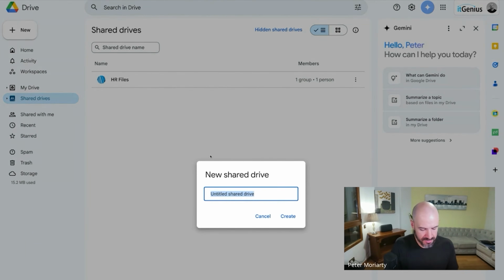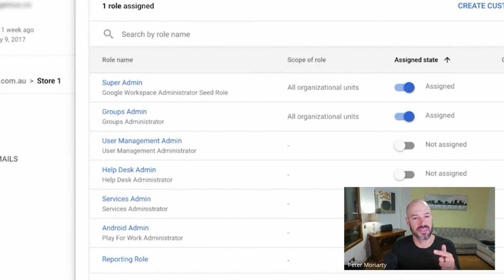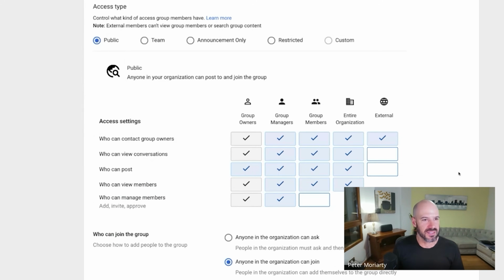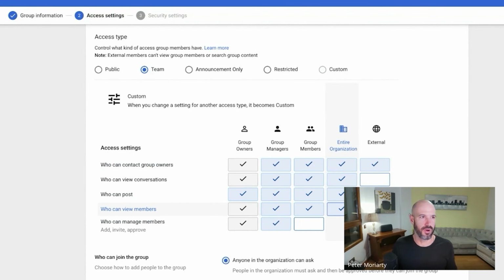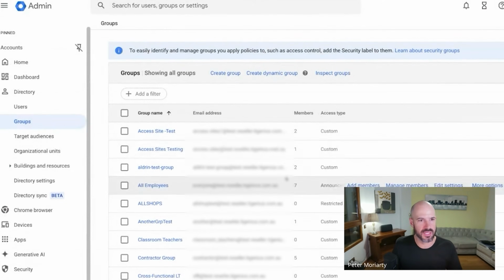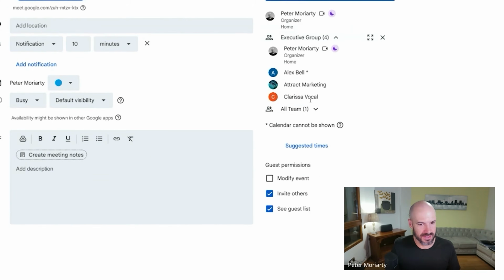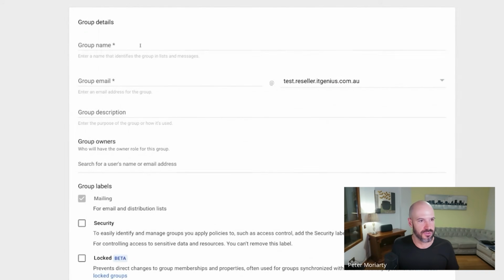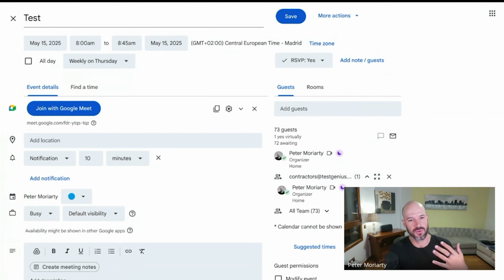Google Workspace Groups: Setup and Management Tips [2025 Guide]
Essential Guide to Setting Up Google Workspace Groups for Your Business

In this video, we walk you through the step-by-step process of setting up groups in Google Workspace via the admin panel. Whether you're managing a small team of under 10 or a large organization with multiple departments, we provide best practices for creating groups to efficiently manage permissions and streamline communication. You'll learn how to create different groups such as exec, finance, HR, and all-team, and how to apply group-based permissions across your organization for calendars, drive, chat, and more. Additionally, we highlight the importance of setting up admin roles and avoiding giving super admin permissions to unauthorized users. Finally, we demonstrate the benefits of using groups to automate calendar invites and ensure seamless integration for new team members.

00:00 Introduction to Setting Up Groups
00:46 Creating Initial Groups
01:31 Managing Group Permissions
02:13 Assigning Group Admin Roles
04:03 Creating and Configuring Groups
06:57 Using Groups for Calendar and Email
10:41 Final Tips and Best Practices
13:11 Conclusion and Support Services